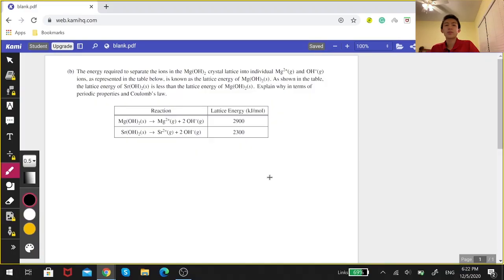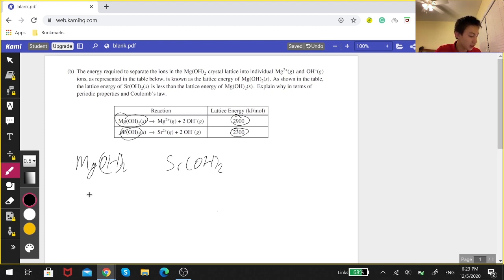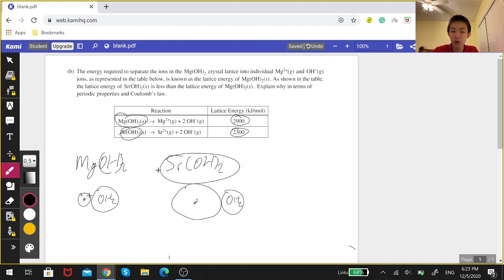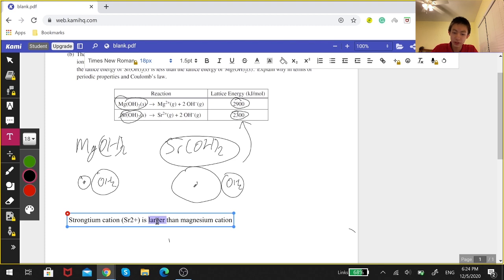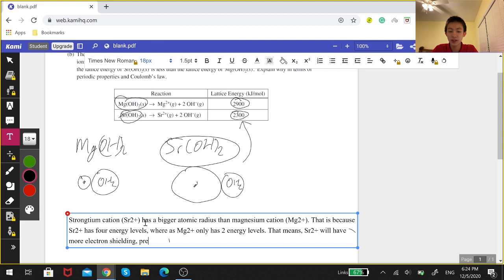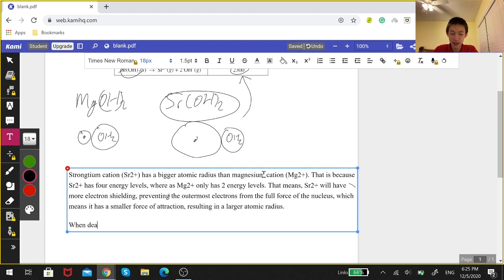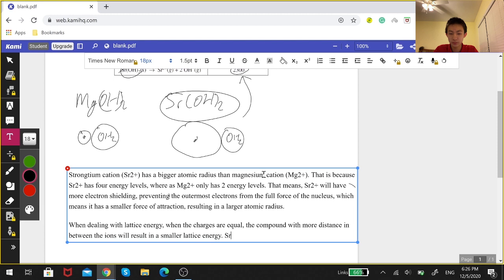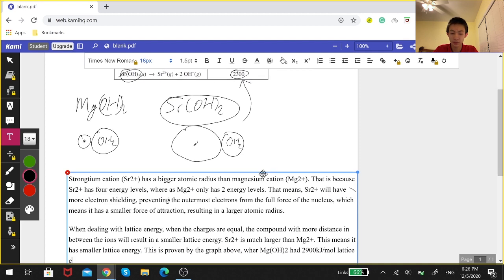U5V9 Lattice Energy AP practice problem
Hi! In this video, I'll show you a practice problem that is about lattice energy. This problem is directly from one of the released AP Chemistry Exams, so make sure you pay attention to how I explain my answer clearly.